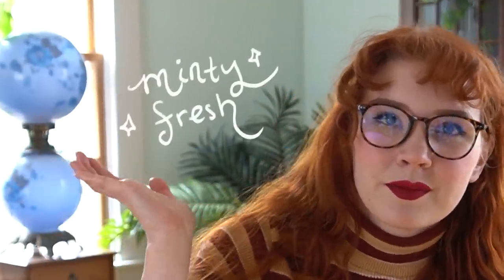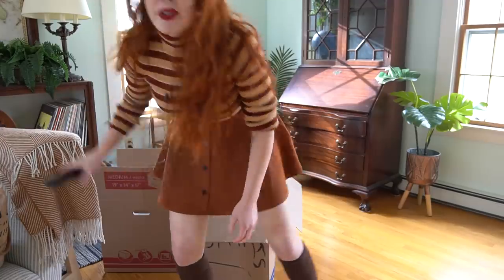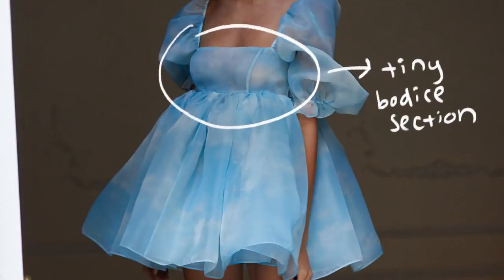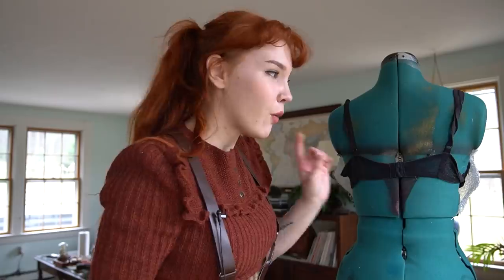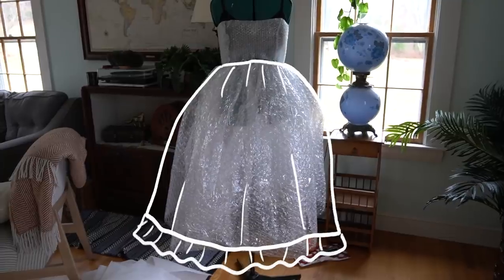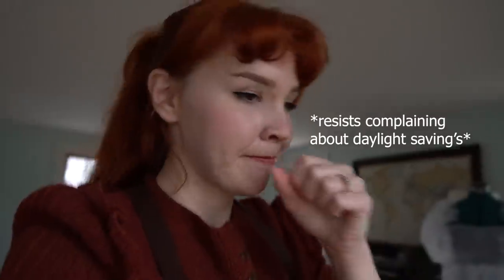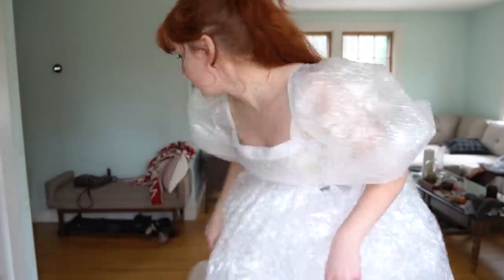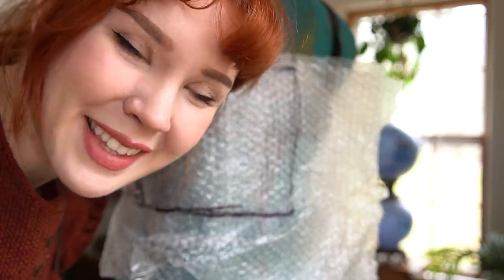Making a Bubble Wrap Dress! (as you do)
Hey, you ever feel like playing around with garbage? WELL THIS IS THE VIDEO FOR YOOOOU.
Even though my sewing materials are still chaotically packed away, I had the NEED to make something this week, and after looking at how much dang packing materials I had from moving, I decided to put them to "good" use?
This project was a ton of fun and a good trial run for makin stuff in the new house, so uhhh I hope you enjoy!